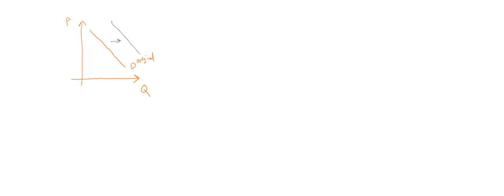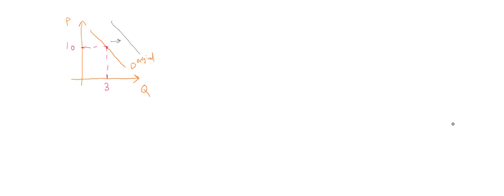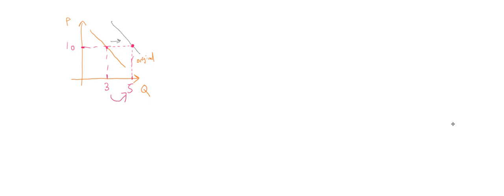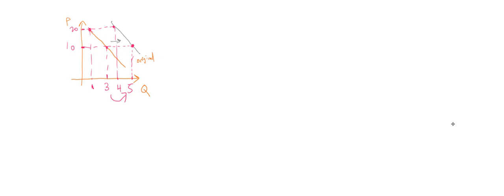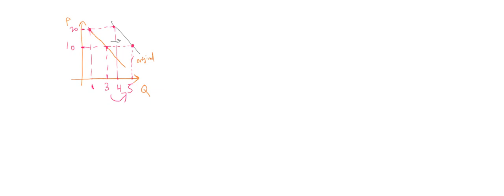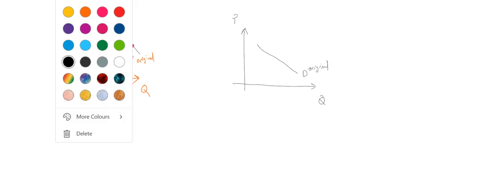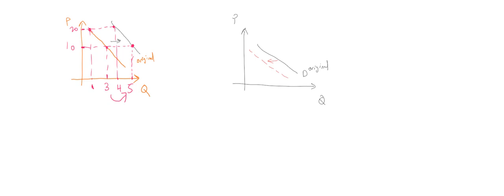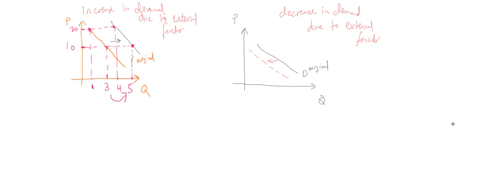Shifting demand curve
How will the demand curve shift due to external influences? This is what I explain in this video tutorial